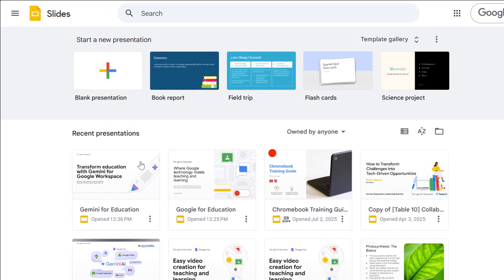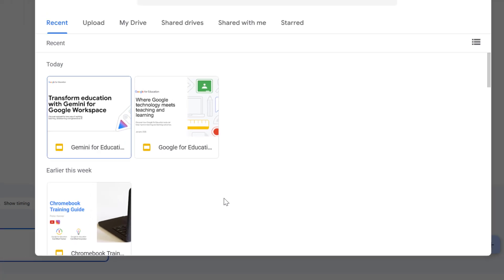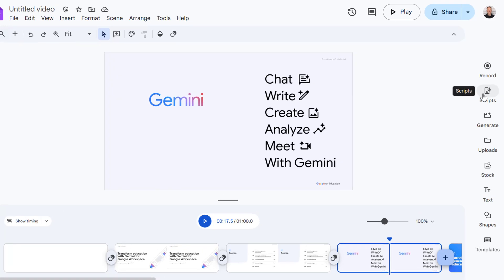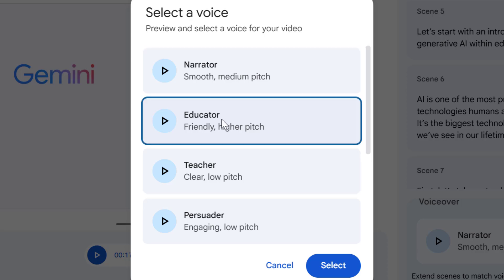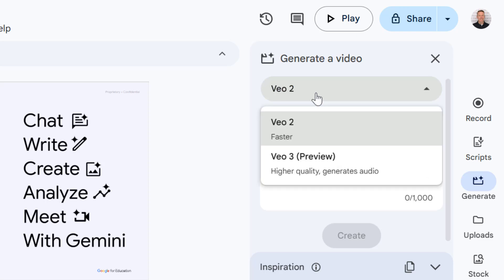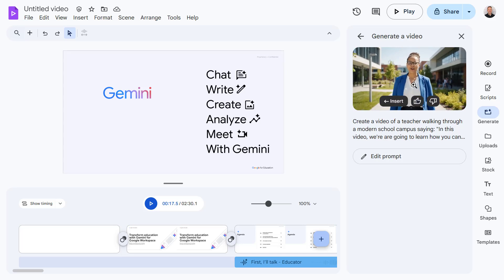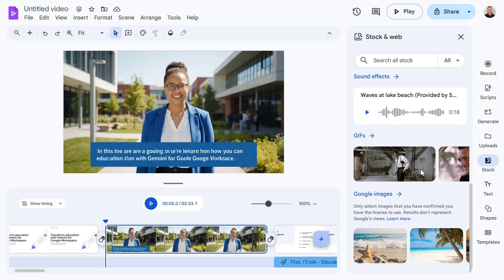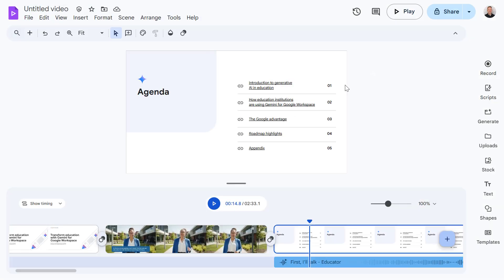How to Convert Google Slides to Video Instantly using Google Vids (NEW 'Import Slides' Feature!)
Transform your Google Slides into stunning, engaging videos effortlessly with Google Vids! 🤩 Learn how to breathe new life into your presentations using the revolutionary "Import Slides" feature, which automatically converts your slides into dynamic video scenes.

In this comprehensive tutorial, we'll guide you through the seamless process of turning your GoogleSlides into professional-quality GoogleVids. Discover how to leverage powerful AIVideo tools, add animations, choose AI narrators, and even generate new video clips with Veo 3 to truly elevate your content. Whether you're a seasoned presenter or just starting out, this feature will revolutionize your PresentationSkills and make your content unforgettable. Perfect for BusinessPresentations, EducationalContent, MarketingVideos, and more!

Don't let your valuable Google Slides collect digital dust – convert them into compelling videos that capture attention! 🚀

Chapters:

0:00 - Intro: Turn Google Slides into Videos 🚀
0:15 - Introducing the "Import Slides" Feature: Convert Slides to Vids Instantly! ✨
0:50 - Enhance Your Video with AI: Animations, Narrators & Veo 3 🤖
2:45 - Outro: Start Creating Engaging Videos Today! 🎉